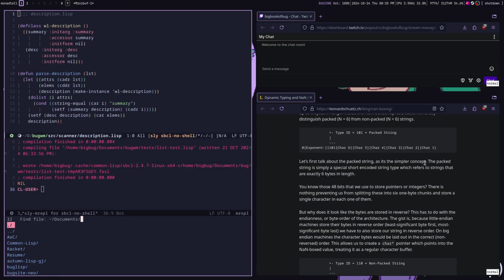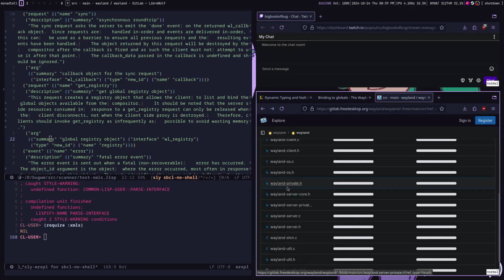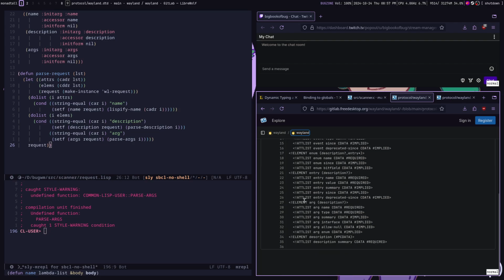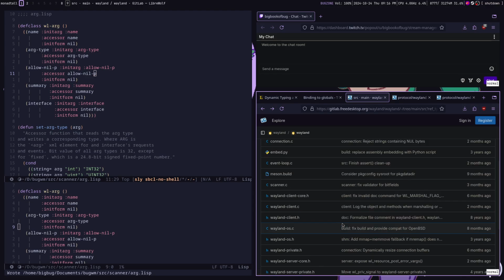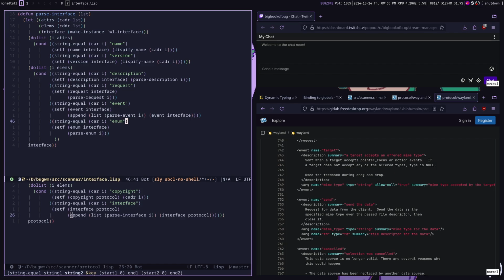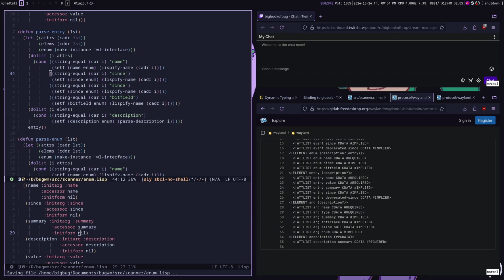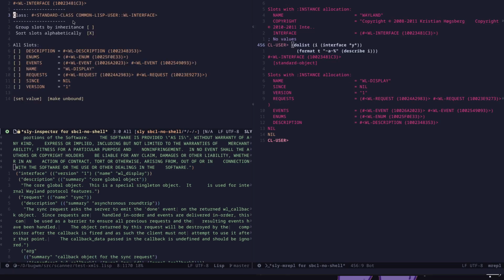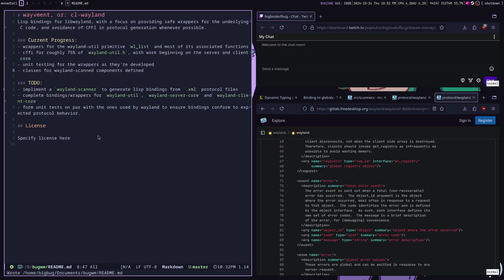bugwm: episode 4: omg it works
WE ARE WRITING THE FREAKING PARSER

i have never written a significant common lisp project and intend to write a cl wayland compositor. this is the beginning of madness

any website dot com /bigbookofbug